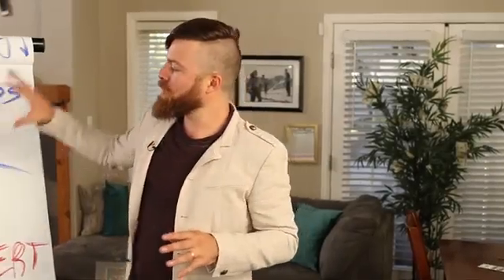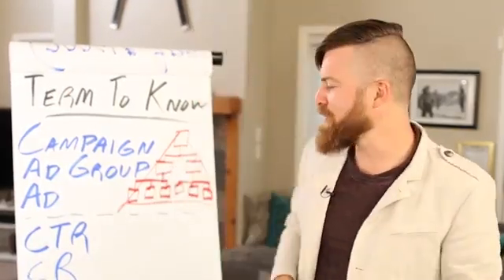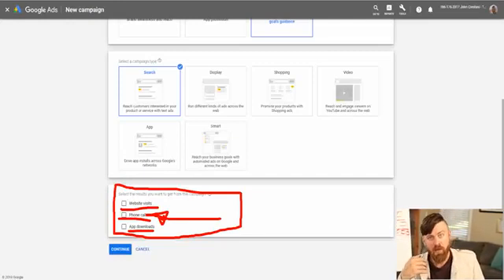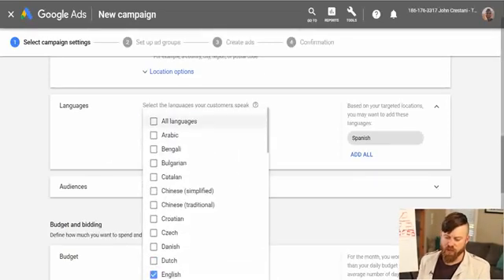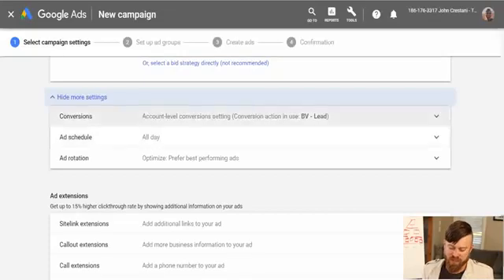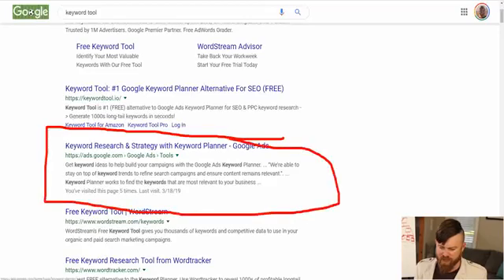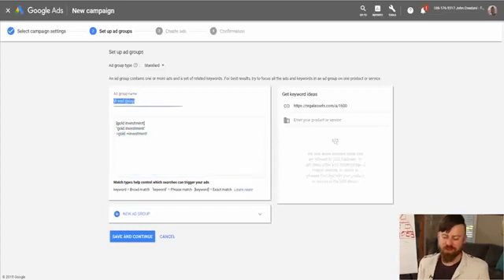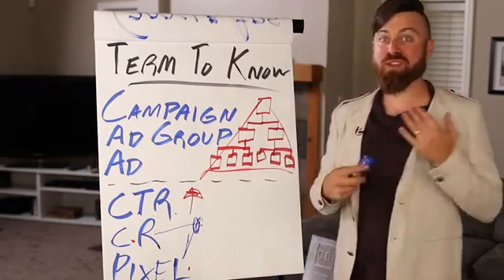HOW TO SET UP A GOOGLE ADS CAMPAIGN 2020 HIGH-TICKET AFFILIATE PROMOTIONS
Do you want To get started on your internet business? Do you want to know more about marketing online? Below, I'm going to share with you the best digital marketing course online that can lead to your business growth.

About Me:
I hang with my family and travel the world thanks to passive income from my internet businesses.

In this training course, I show you how you can work from home and earn $3000-$10,000 per month. The method is low-tech, doesn't require you to sell to your friends, and is easy to automate. When you join my course you get the following:
+12 hour course on how to start your internet businesses with free traffic methods
+30 minutes startup call with one of my successful students
MY TOOLS: WORK AT HOME SECRETS (digital workbook)
1$ trial offer created by John Crestani, and endorsed by celebrity investigator Chris Hansen.
Work-At-Home Secrets is a digital workbook to help you figure out what home-based business opportunities are available, and includes exercises and additional resources to help you create your home-based side income.
This is a weekly training series that features internet millionaires to show us a new business model that we can replicate each and every week.

Created by John Crestani, super-affiliate marketer who's been featured in Forbes, ABC, NBC, Fox News, CNBC, Entrepreneur. com, Fast Company, and more.